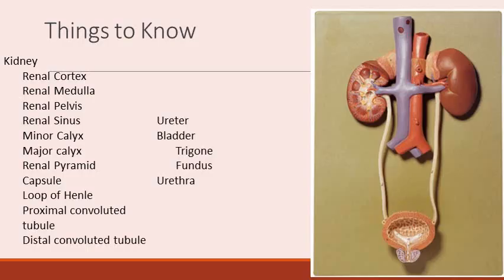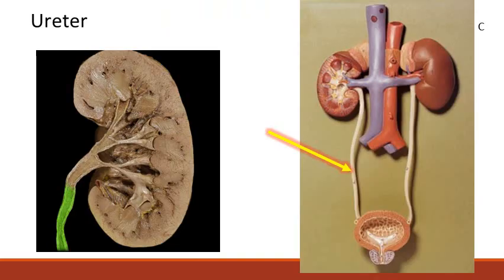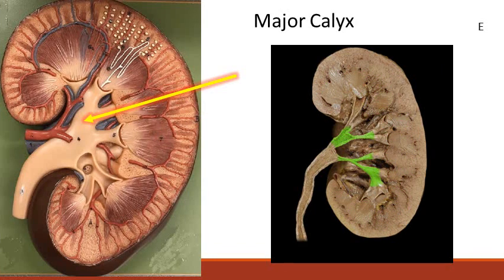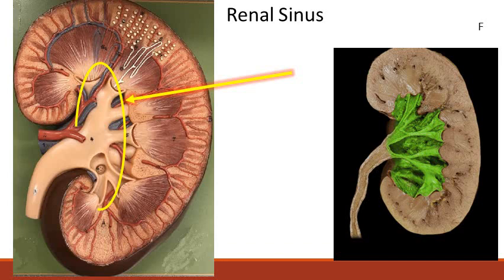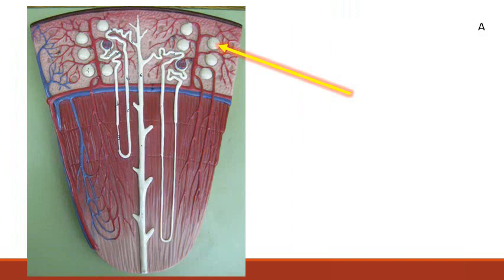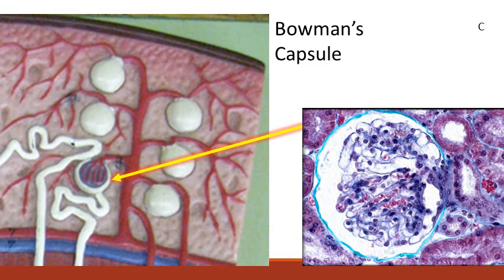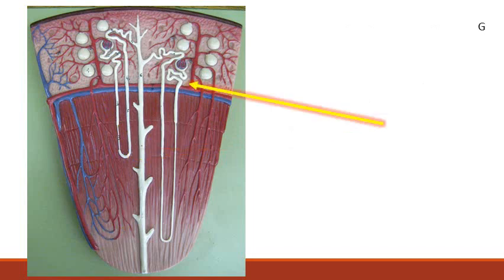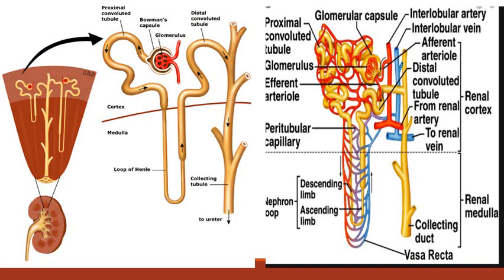Review urinary and reproductive part 1 1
Review of the Urinary System